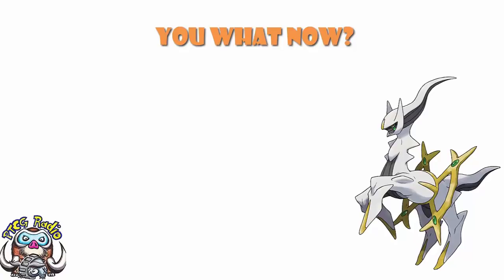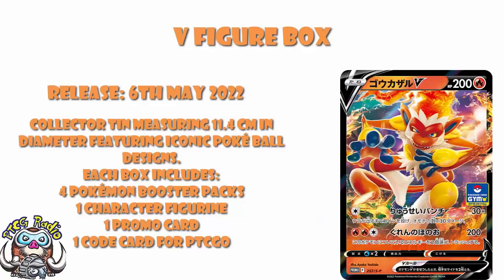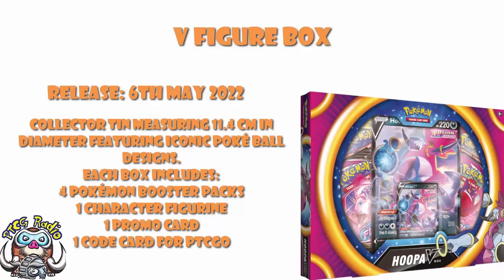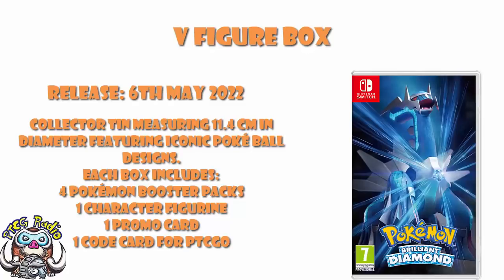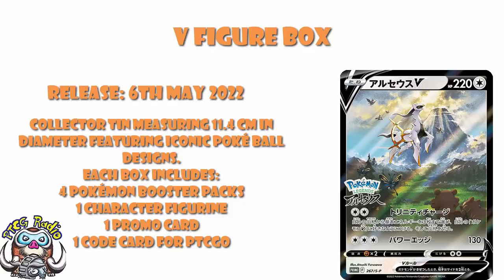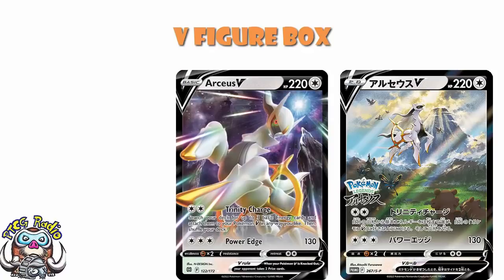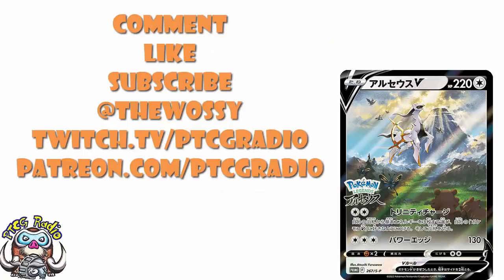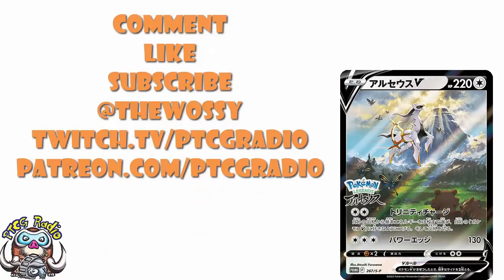Pokémon TCG V Figure Collection is Coming! Could be THAT Arceus! (Pokémon TCG News)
We have word that a "V Figure Collection" is coming and this could be very exciting! Come see!